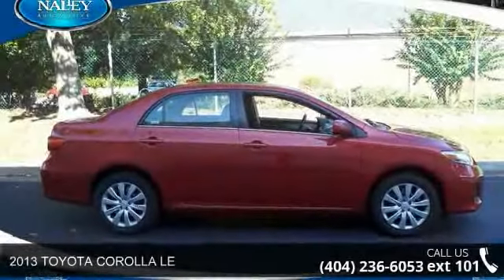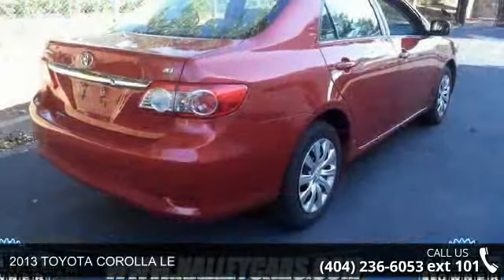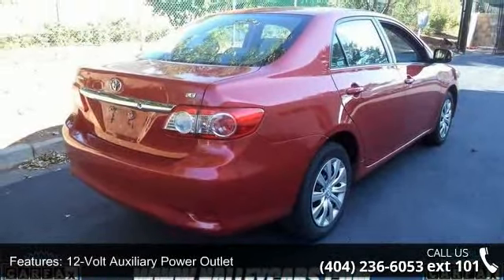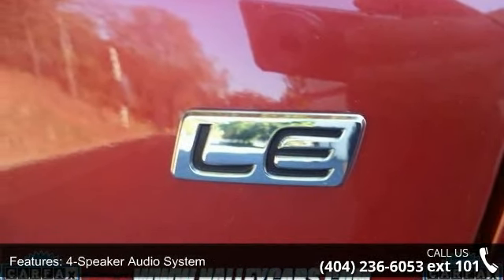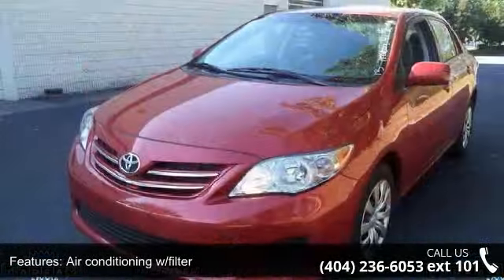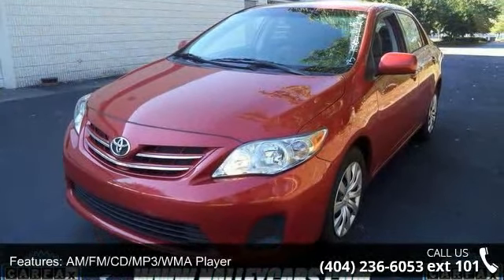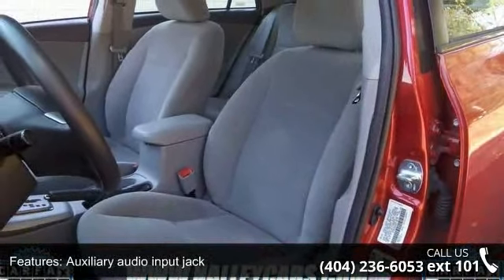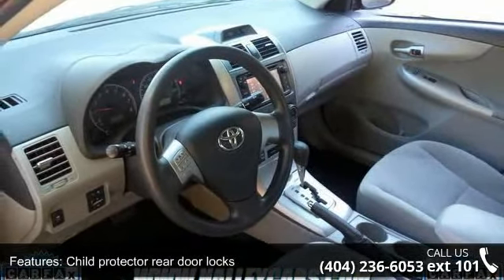2013 TOYOTA COROLLA LE - Nalley Toyota of Roswell - Roswe...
Contact Nalley Toyota today for information on dozens of vehicles like this 2013 Toyota Corolla LE. Drive home in your new pre-owned vehicle with the confidence of knowing you're fully backed by the CARFAX Buyback Guarantee. Enjoy an extra level of confidence when purchasing this Corolla LE, it's a CARFAX One-Owner. The CARFAX report shows everything you need to know to confidently make your pre-owned purchase. Based on the superb condition of this vehicle, along with the options and color, this Corolla LE is sure to sell fast. More information about the 2013 Toyota Corolla: The Toyota Corolla has a longstanding reputation for being one of the most affordable small sedans available. It's known for being reliable, inexpensive and for offering a strong list of safety features.